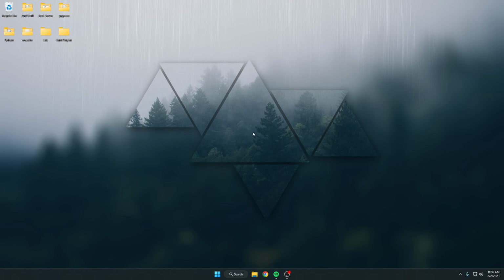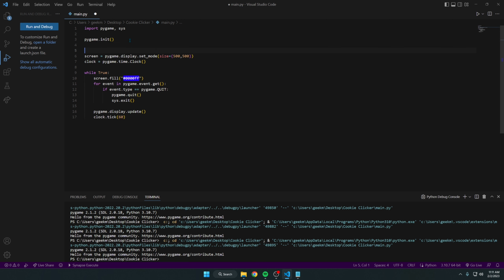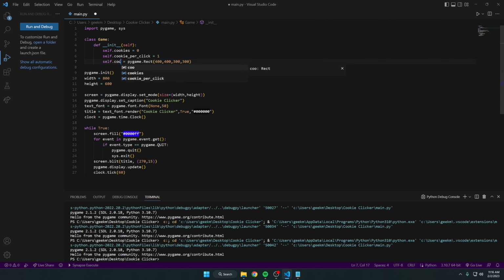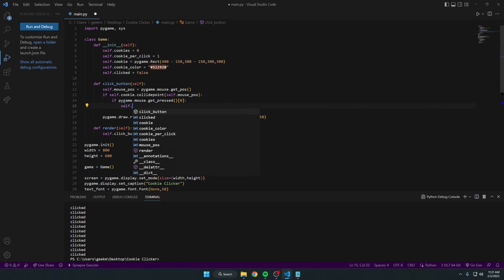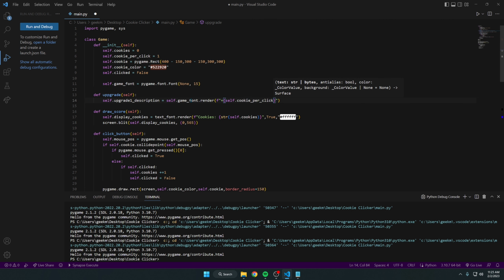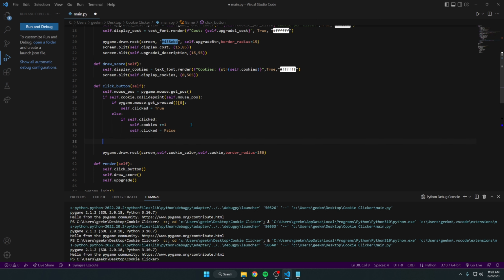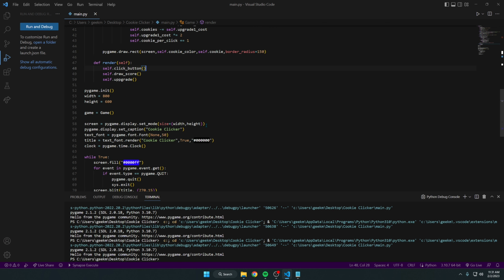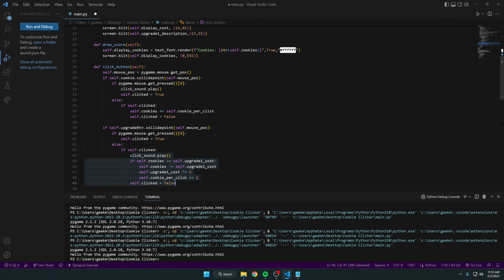How to make COOKIE CLICKER in python with PYGAME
how to make a cookie clicker type of game.

Theme: Default Dark Mode